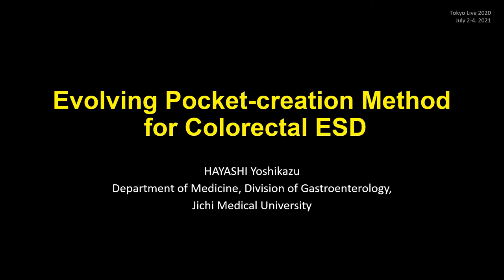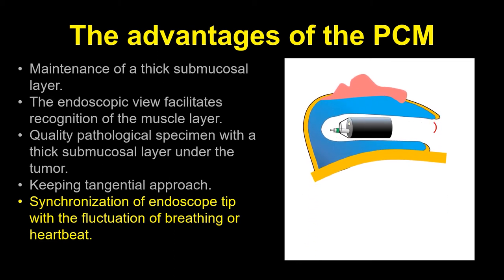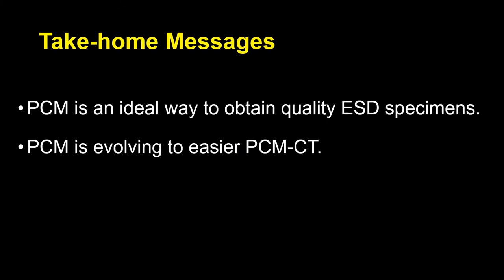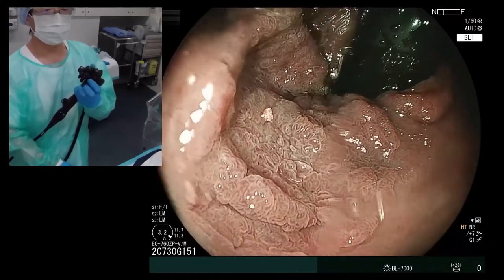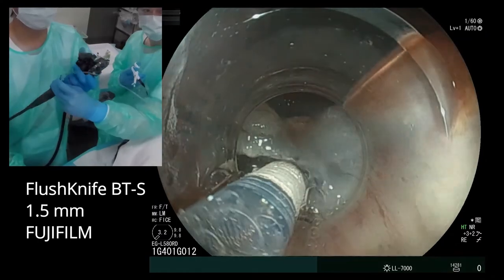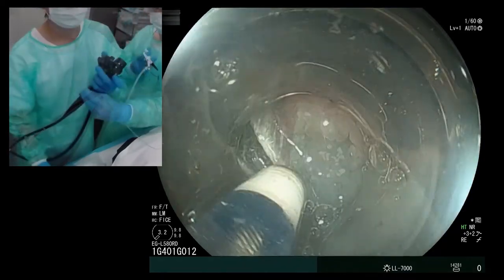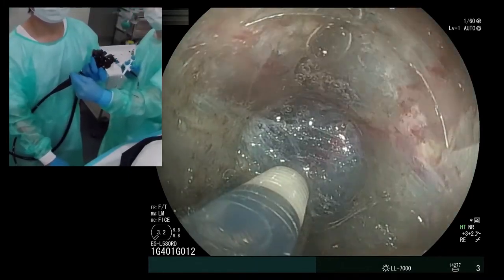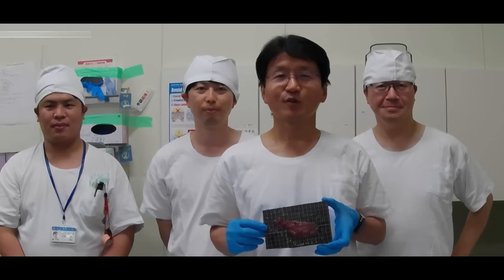Pocket creation method -Dr. Hironori Yamamoto-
Moderator
Dr. Pradeep Bhandari
Mini-lecture
Dr. Yoshikazu Hayashi
Demonstrator
Dr. Hironori Yamamoto

0:00 Introduction
2:31 Evolving Pocket-creation Method for Colorectal ESD -Dr. Yoshikazu Hayashi-
9:52 ESD for Circumferential LST-G in the Rectum
27:19 Discussion